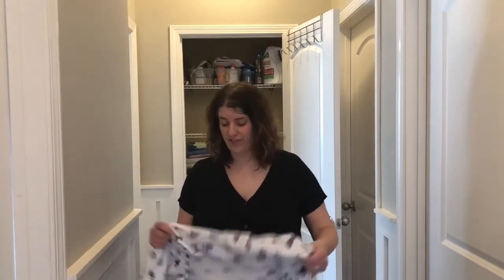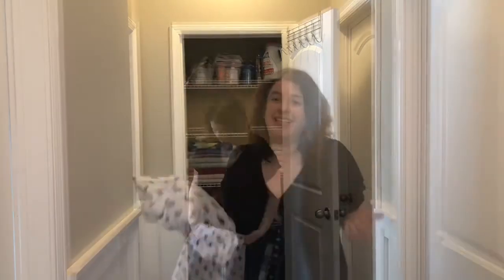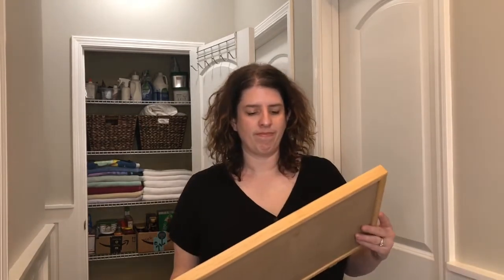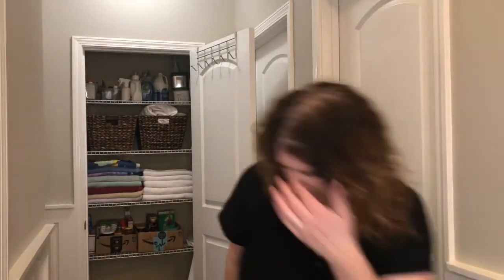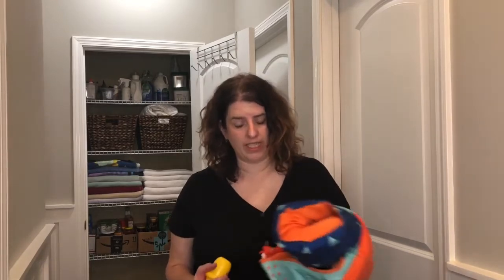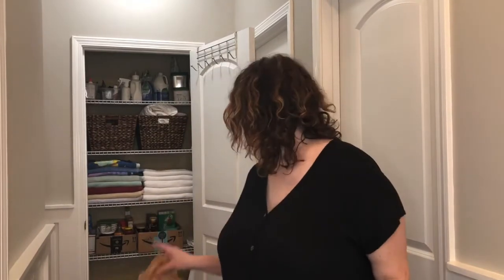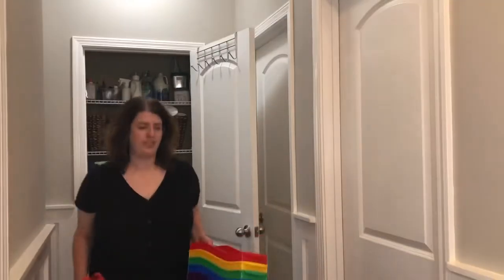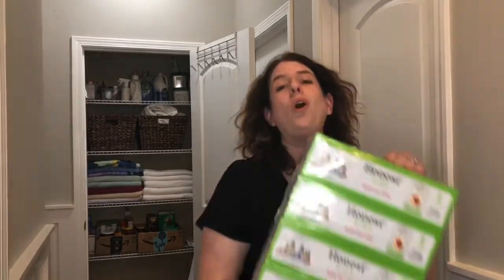Declutter Linen Closet // Declutter with Me // Organize With Me // Decluttering Inspiration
Decluttering a messy linen closet. Decluttering inspiration and advice.